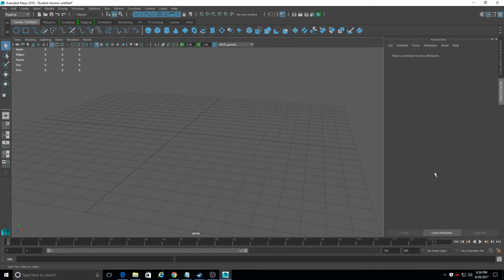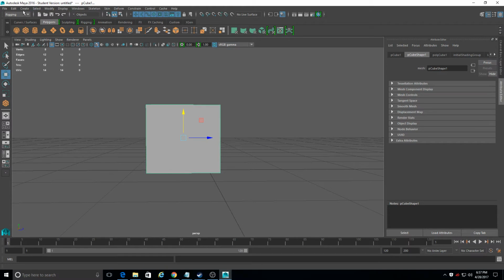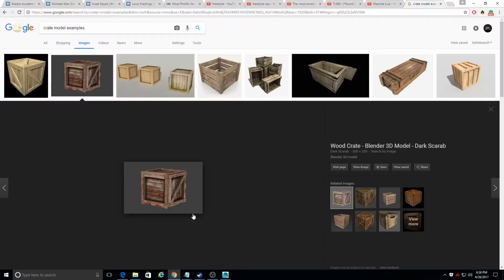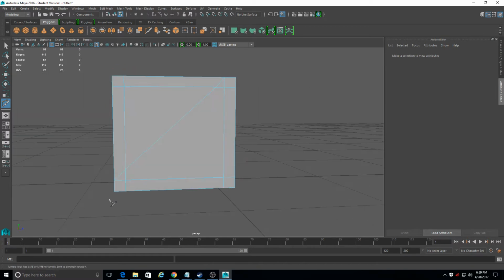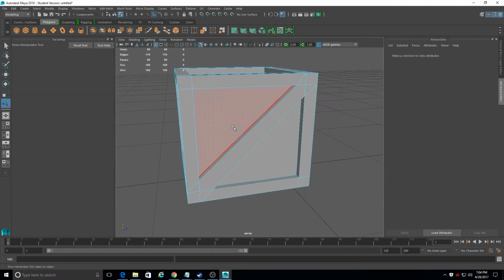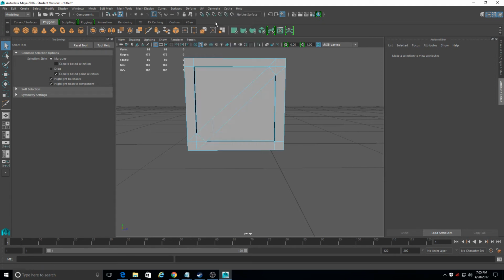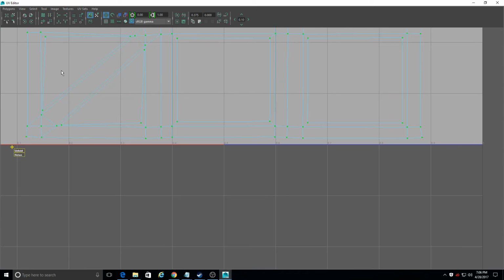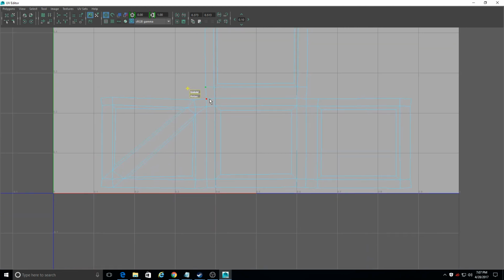Maya Tutorial 2 - Low Poly Crate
Here is another tutorial! I hope you enjoy the video! This is for beginner Maya users. This is to show how to make a simple low poly wooden crate model. This is for modeling basics mainly and UV unwrapping.